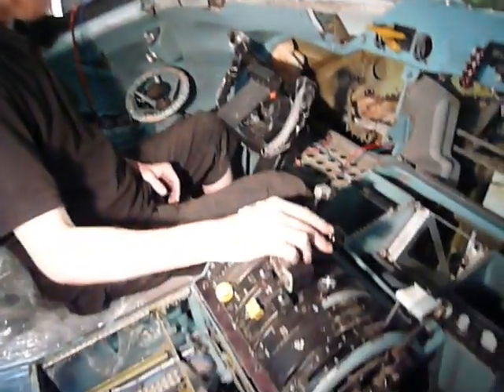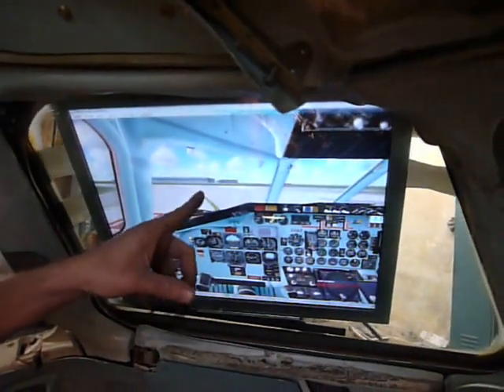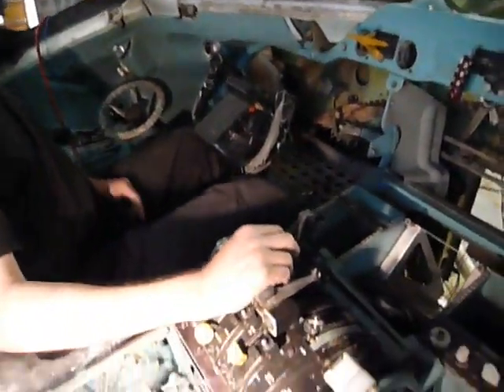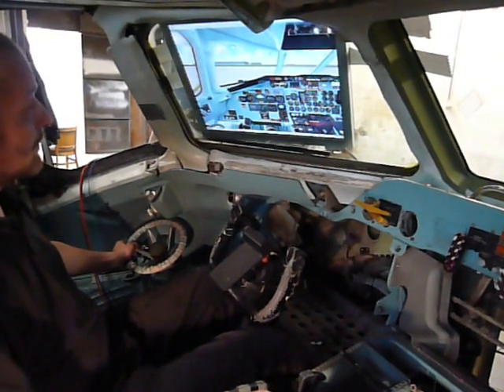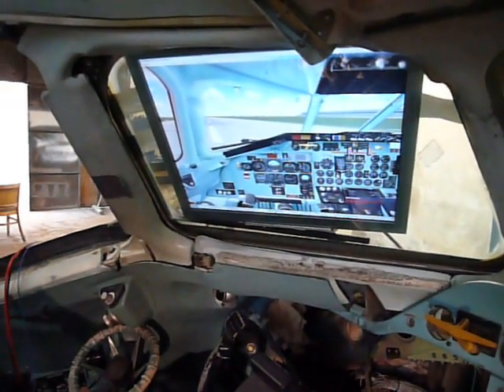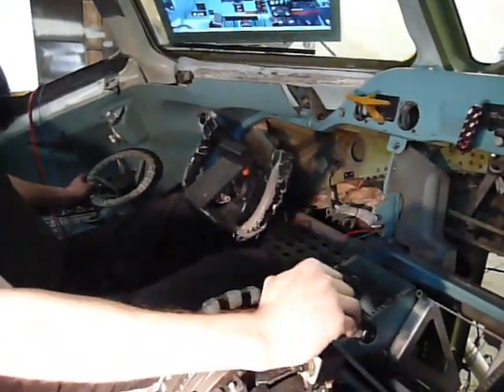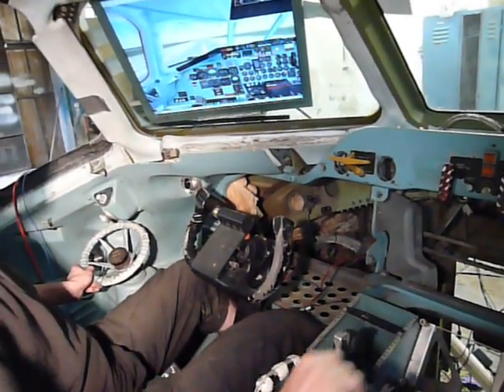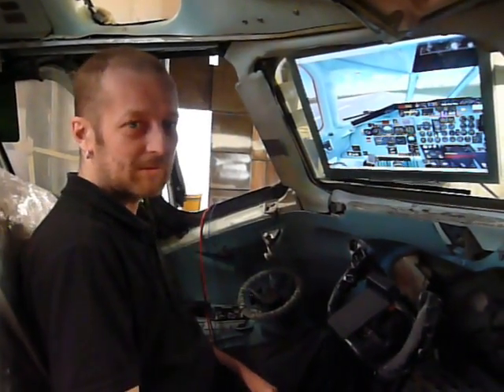Czech DC-9 project: almost all analog controls and rejetced takeoff demonstration